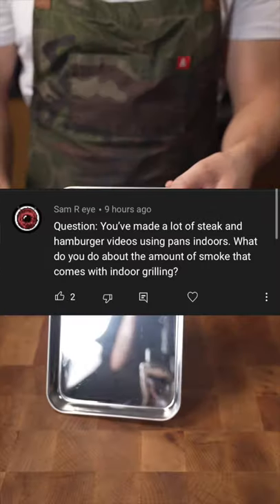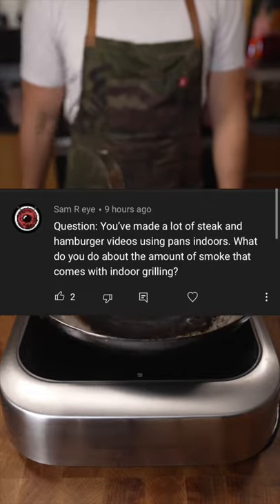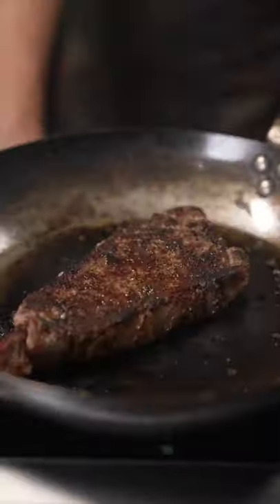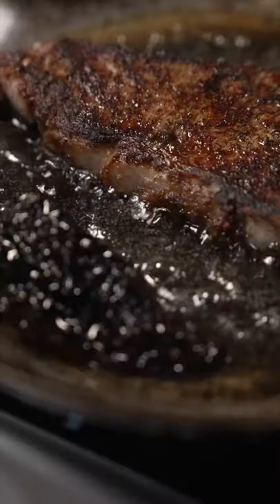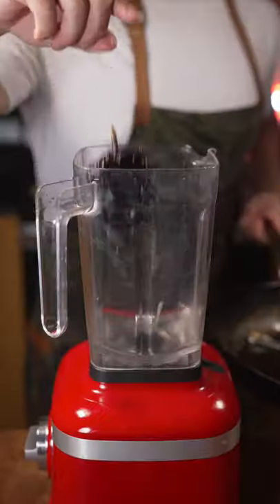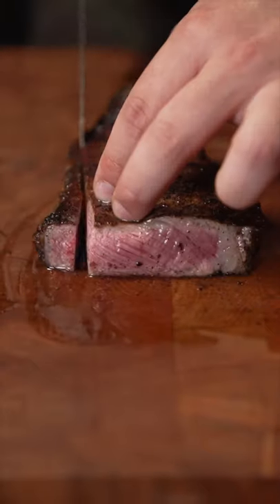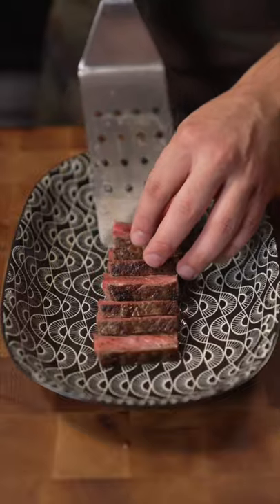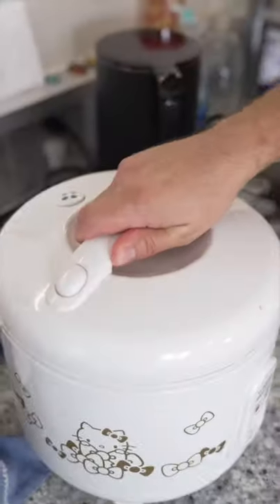Do I Smoke Inside ?